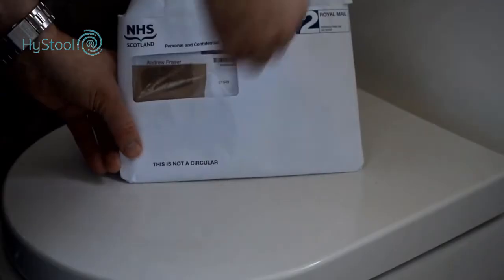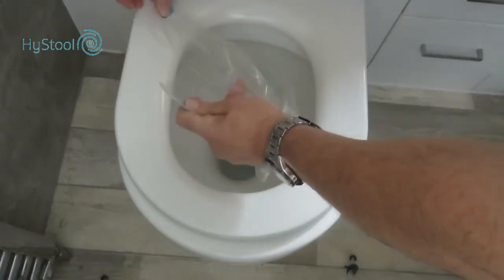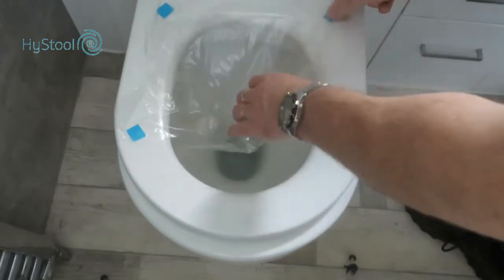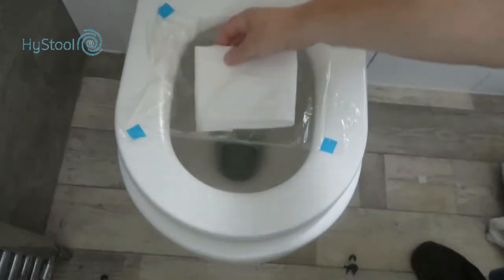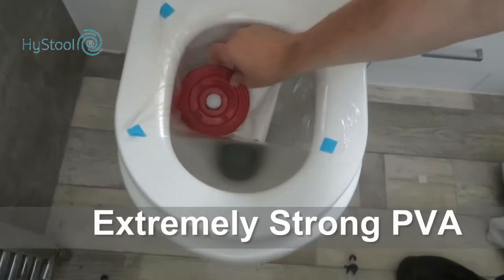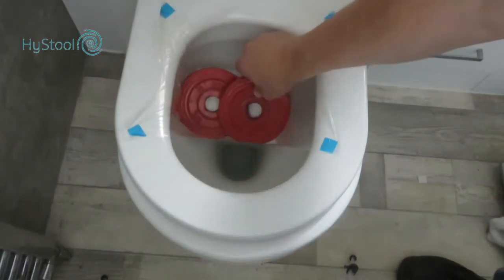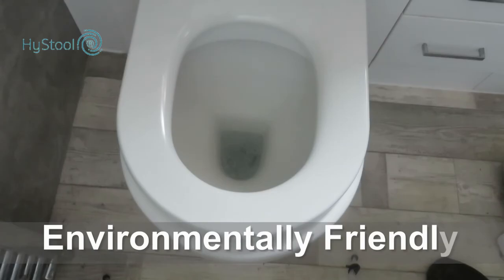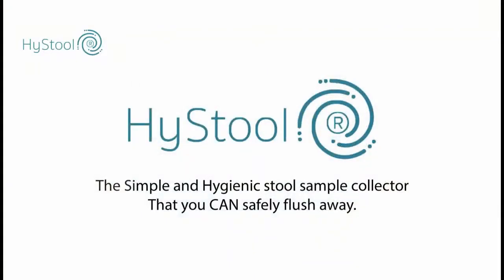How to collect a stool sample - simple instructions. How to collect a faecal stool sample at home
How to to collect a stool sample using the flushable HyStool® stool sample collection device. Unlike the paper based alternatives HyStool® can actually be flushed away safely after use. Unlike the paper devices it breaks down in water and is both biodegradable and environmentally friendly. This is the ideal solution for for collecting stool - poo samples for medical tests such as bowel cancer screening, crohn's disease, and ibs.